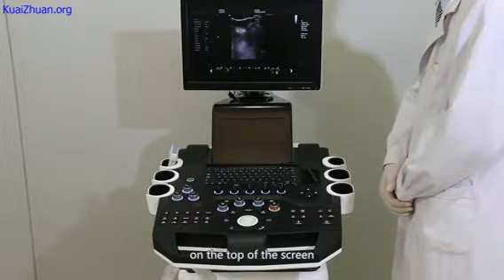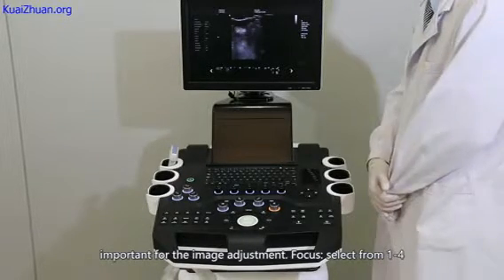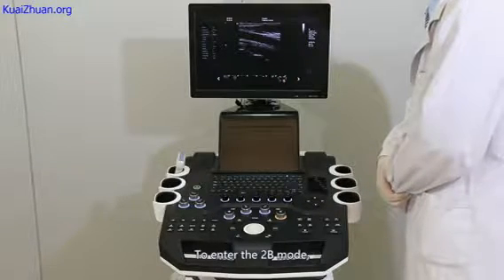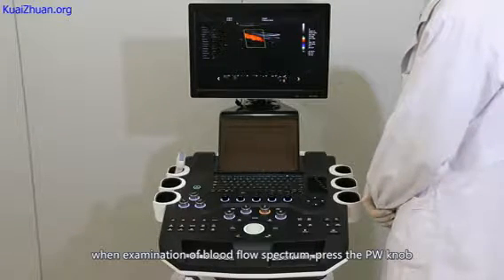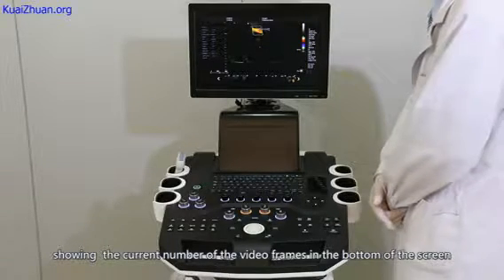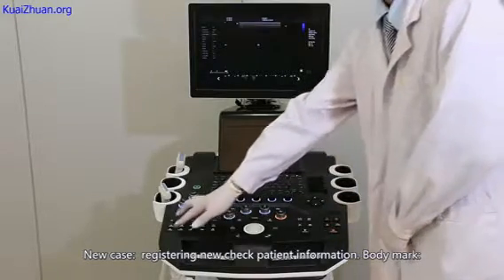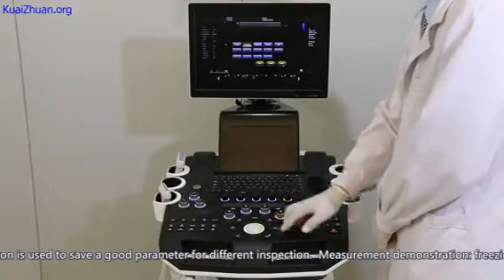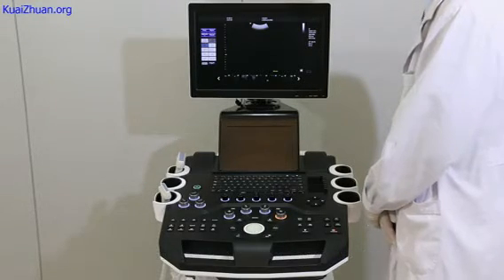DW F5 operation video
operation video of DW-F5, 4D Color Doppler ultrasound machine